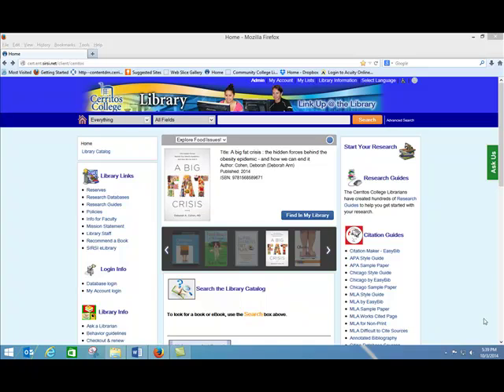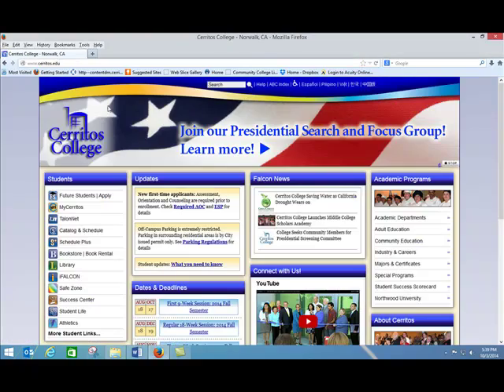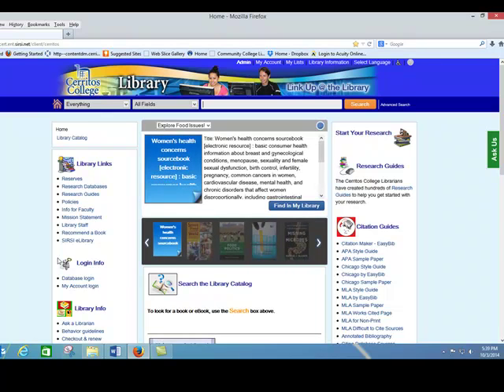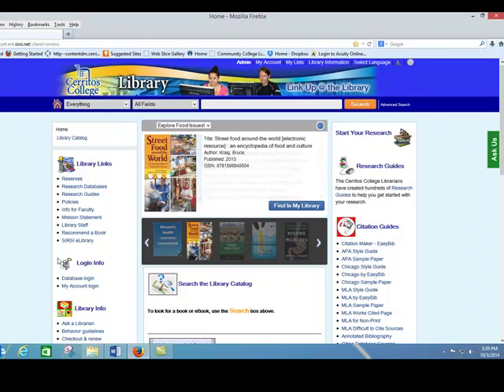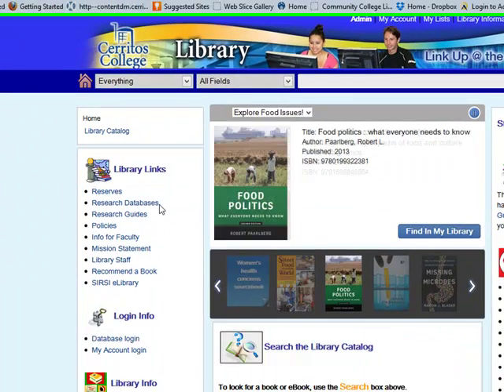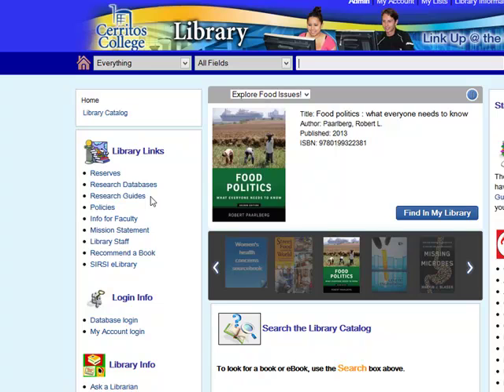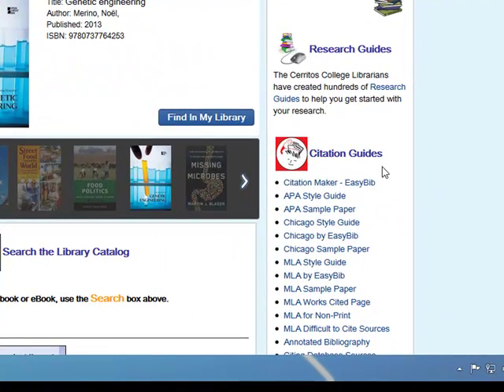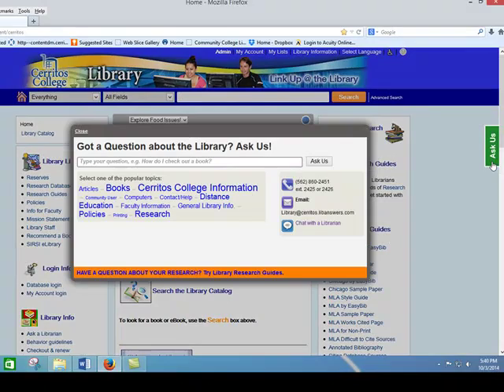Welcome to the Cerritos College Library Website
Get an overview of the Cerritos College Library website.